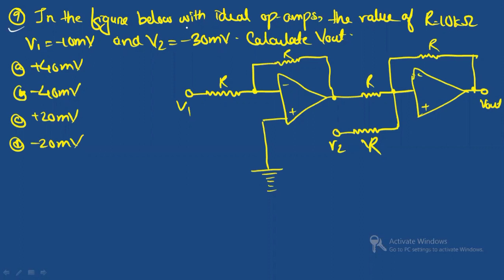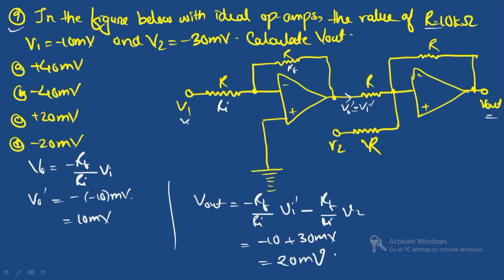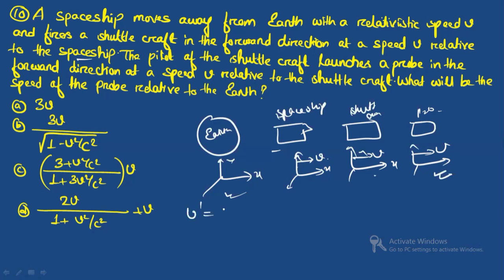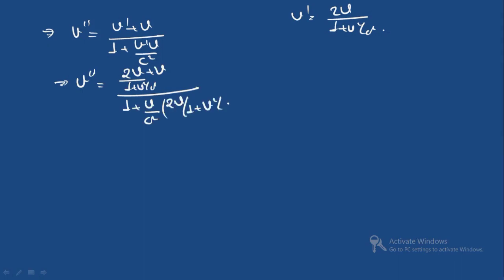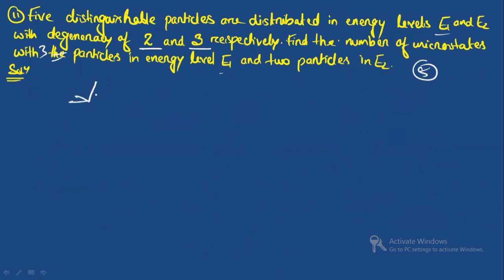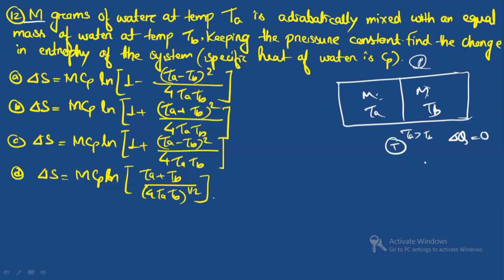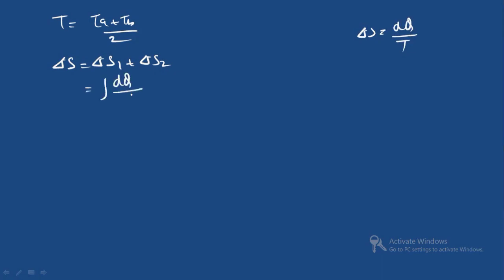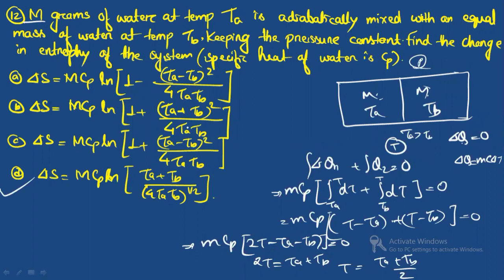Part-2 | JEST 2021 solutions | Detailed solutions to all questions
Hellow everyone..!!
In this video I have solved all  questions of JEST 2021

JEST ATOMIC& MOLECULAR#CSIRNET#GATE#TIFR#IITJAM